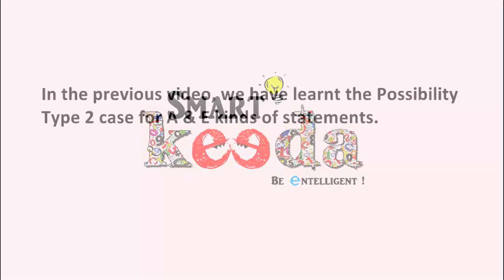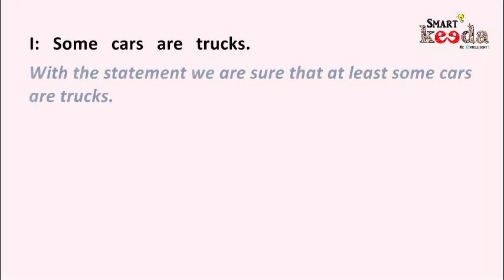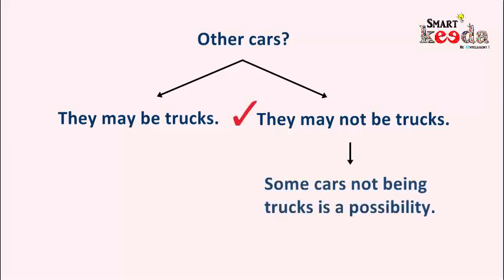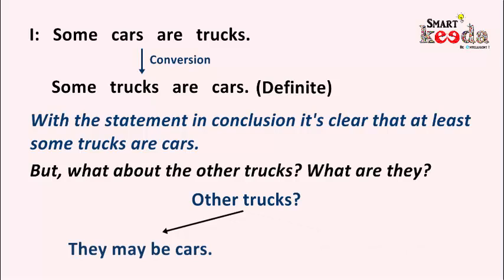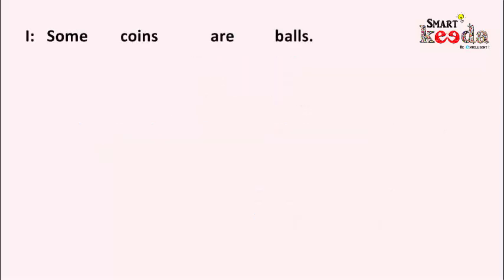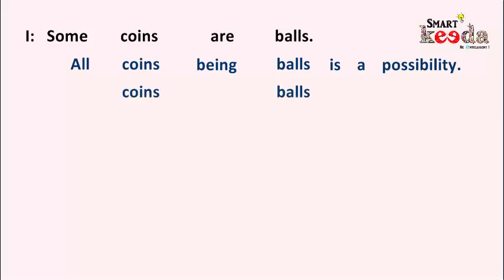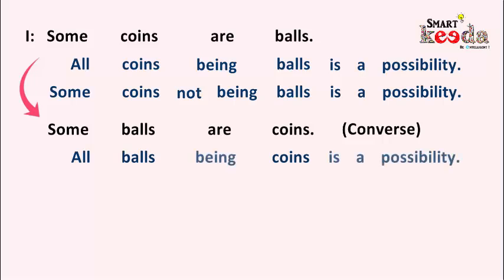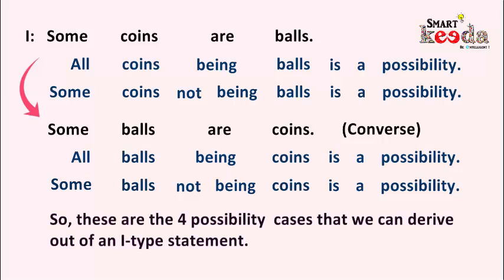Video No 15 | How to solve syllogism questions in less than 15 secs | Reasoning Short tricks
Here's the 15th video of the series "Learn Syllogism Smartkeeda way". In this video, the approach to derive possibilities out of an I-type statement, is explained with examples.

Go through it, learn the approach and get a step ahead in being able to solve a syllogism question in less than 15 seconds. All the best!

Smartest way to prepare for your next Big exam

Important keywords: Reasoning short tricks, short cut method to solve reasoning questions, syllogism questions with short tricks, how to draw conclusions in syllogism, important reasoning questions and answers, reasoning aptitude questions, how to solve reasoning questions tricks, reasoning questions asked in ibps po exams, syllogism questions asked in sbi po exams, sbi po important reasoning questions, how to answer syllogism questions fast, how to solve syllogism questions in 15 seconds, verbal reasoning short tricks, learn how to solve syllogism questions, smart reasoning @smartkeeda, best site for reasoning, best website for reasoning tricks, best coaching for banking exams, best coaching for ssc exam preparation, online test preparation, best site for online test preparation, syllogism questions to be asked in next ibps clerk exam, how to find reasoning questions that are likely to come in your next banking exam, best online test preparation site, learn reasoning short cut tricks online, which site offers reasoning short tricks, online reasoning exercises, practise latest reasoning questions online, reasoning video tutorials, learn syllogism through videos, video tutorial of syllogism, syllogism questions and answers, syllogism reasoning questions with short cut approach, how to solve syllogism fast, solve syllogism without pen and paper, solve syllogism possibility statements, syllogism questions with possibilities, best way to learn syllogism, best shortcut to learn syllogism, best website for syllogism tricks, syllogism questions and answers, syllogism questions with complete explanation, how to solve syllogism questions with possibilities, complementary pair in syllogism, what is a complementary pair in syllogism, how to solve possibility questions in syllogism